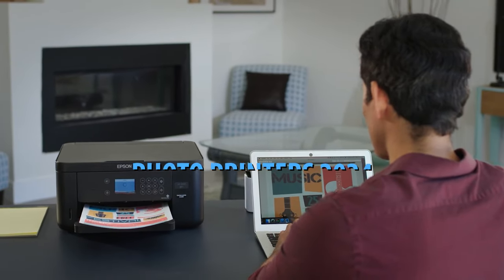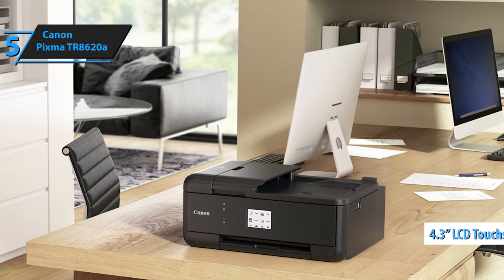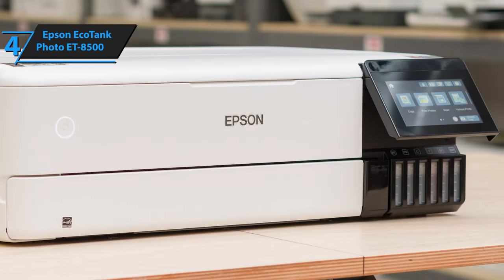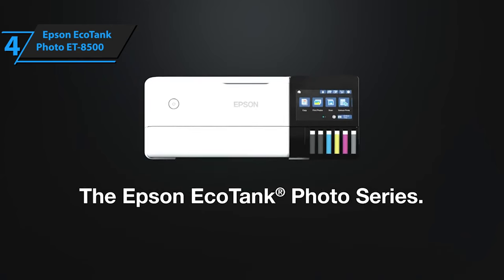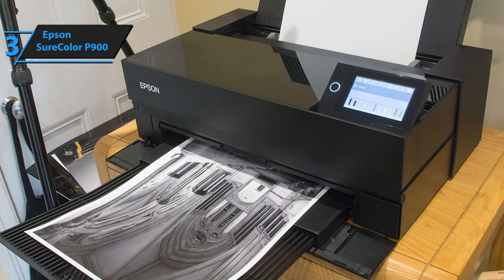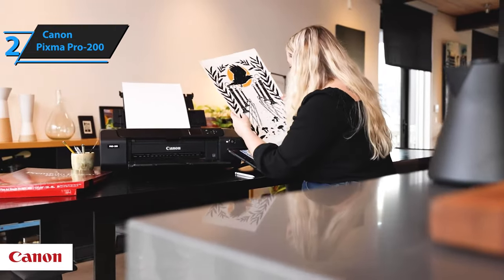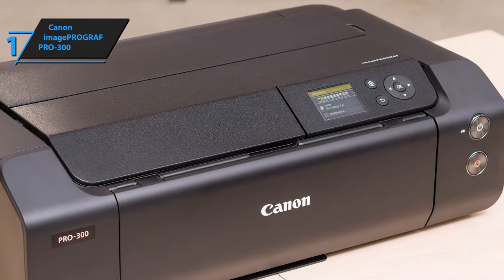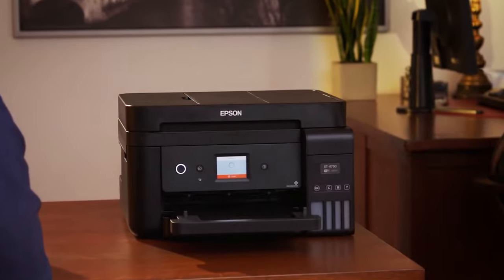Top 5 BEST Photo Printers in (2024)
➜ Links to the best Photo Printers 2024 we listed in this video:

►US Links◄
➜ 5. Canon Pixma TR8620a
➜ 4. Epson EcoTank Photo ET-8500
➜ 3. Epson SureColor P900
➜ 2. Canon Pixma Pro-200
➜ 1. Canon imagePROGRAF PRO-300

We have just laid out the top 5 best Photo Printers 2024. In 5th place is the Canon Pixma TR8620a, our pick for the best value photo printer. In 4th place is the Epson EcoTank Photo ET-8500, our pick for the best mid-range photo printer. In 3rd place is the Epson SureColor P900, our pick for the best premium photo printer. In 2nd place is the Canon Pixma Pro-200, our pick for the best runner-up photo printer. In 1st place is the Canon imagePROGRAF PRO-300, our pick for the best overall photo printer.